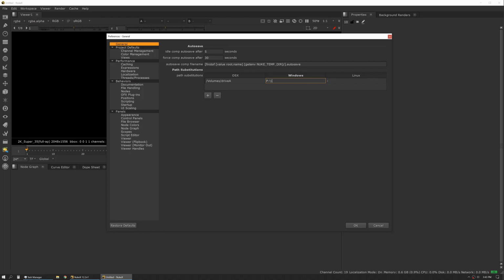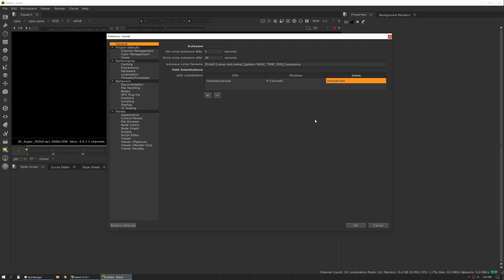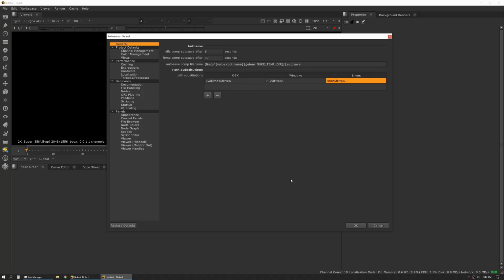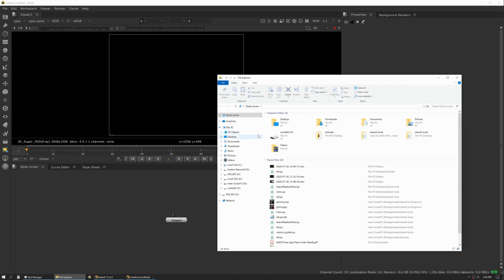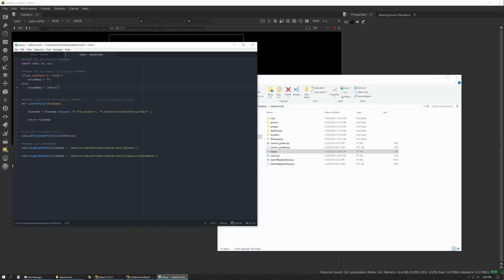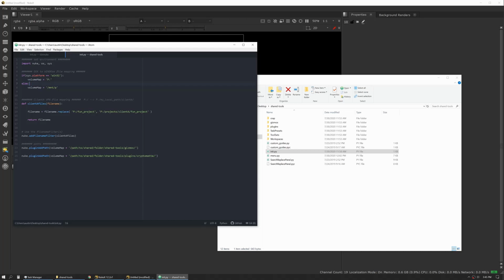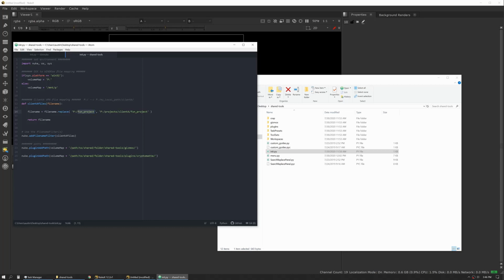Set Up - 5. Basics of Path Remapping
Lesson 2 of Practical Compositing in Nuke goes into best practices for your set up. This video goes over how path remapping is important to consider when working remotely.